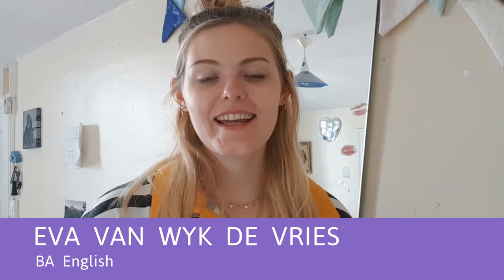Eva van Wyk de Vries (BA English)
Eva is an Undergraduate student at Lucy Cavendish College, University of Cambridge. Here she shares her tips to settle into Cambridge when you arrive.